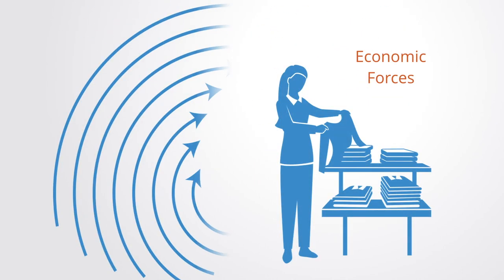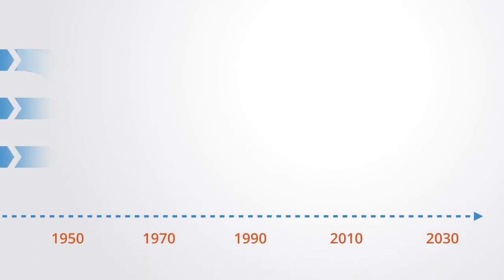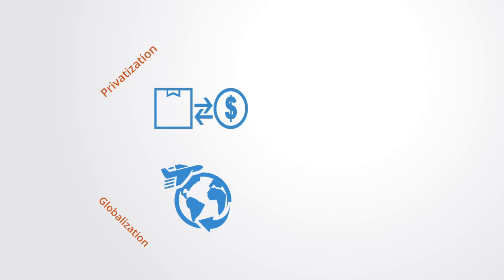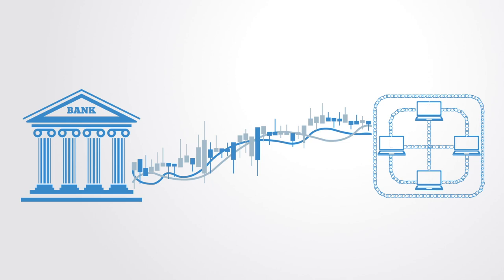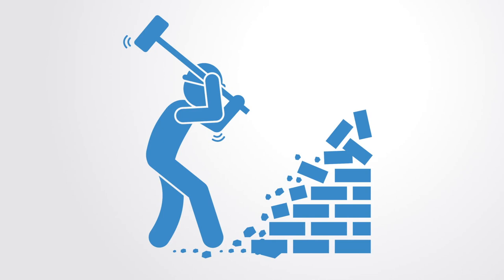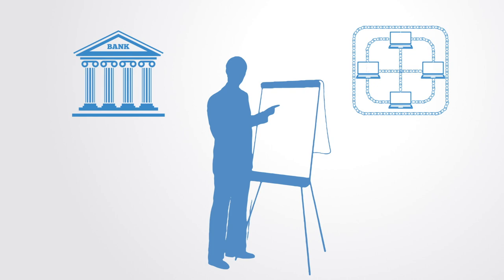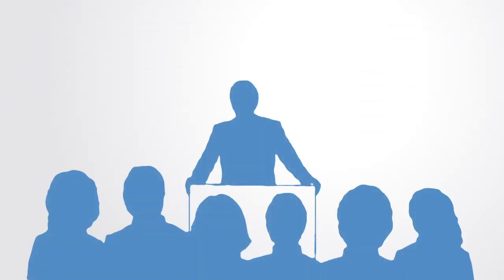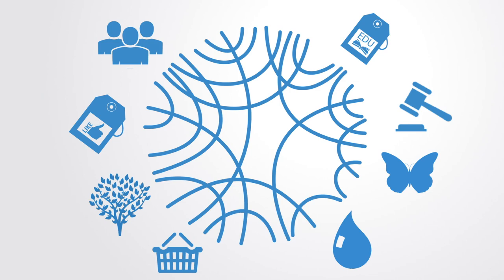Token Economics Context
In this video, we give a high-level overview to the relevance and significance of token economics given current trends and context.